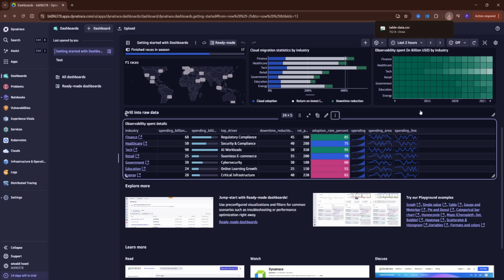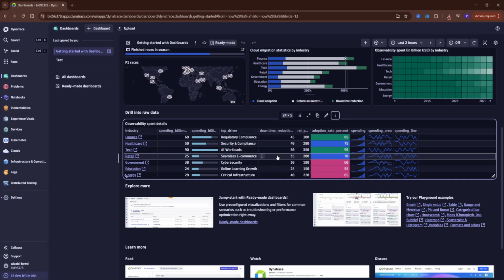How To EXPORT DATA From Dynatrace To Excel (QUICK & EASY) 2026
In this video, I'll show you how to export data from dynatrace to excel. This is a full guide on how to retrieve and convert your dynatrace data into an excel spreadsheet in 2026. In case you've been trying to save your dynatrace data in excel format, this is the video you need to see!